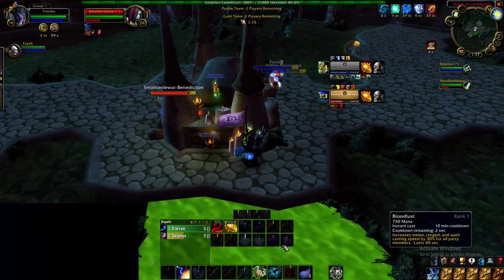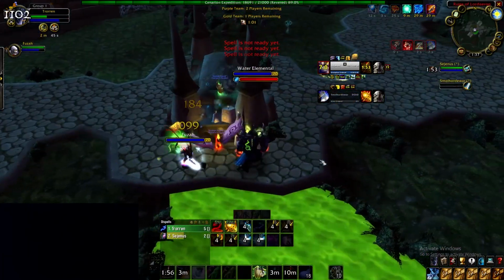Elemental Shaman: Journey to 2k in 2v2/3v3 arena (w/commentary)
Hey everyone, this video is a documentation and commentary on me and a frost mage learning together to see if it is possible to hit 2k in 2v2 arena as Ele sham/ frost mage. Strengths of the comp really focus on our burst, and the fact that we can kite most melee via the frost mage. Hard counters to this comp are:

Rogue/mage (of course)
Druid/Warlock (SL/SL is impossible for this comp)
Really anything with a warlock.

Every other comp, we have been able to beat with some practice and fine tuning.

Meta comps that we have no trouble beating at all:
Warrior/Druid
Rogue/Druid
Mage/Priest
Warrior/Priest
Rogue/Warlock
Rogue/Rogue